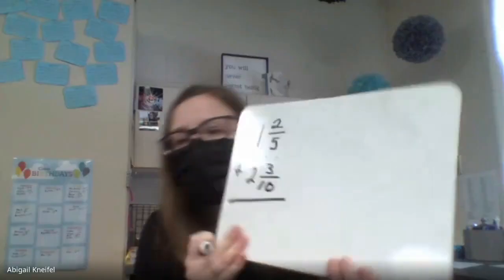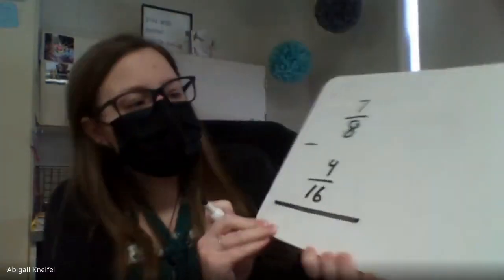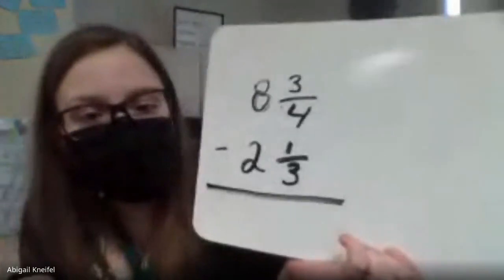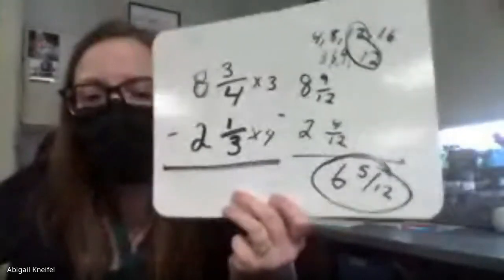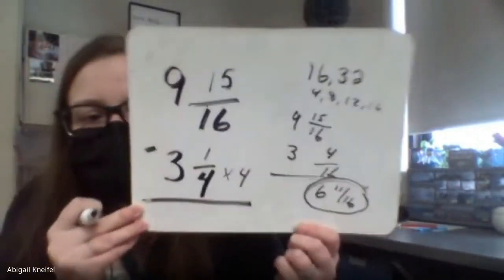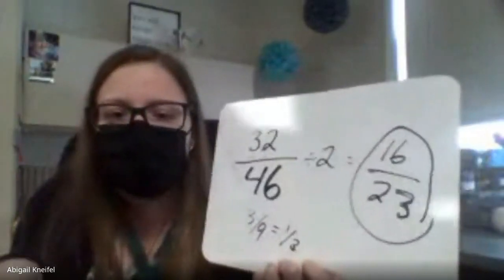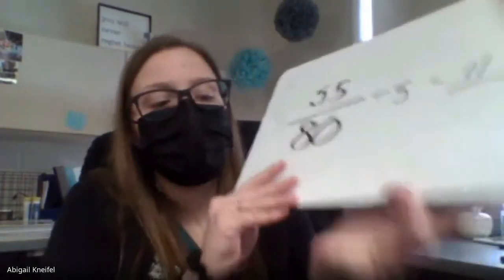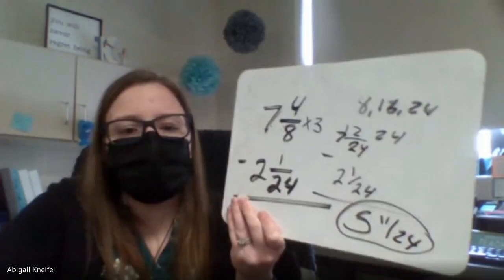Math RTI (Thurs.) 1/28